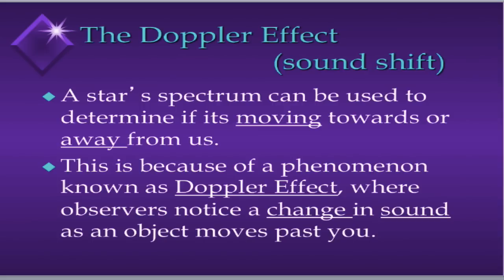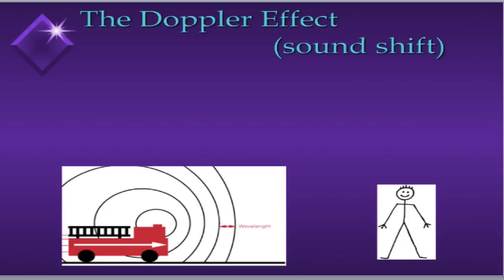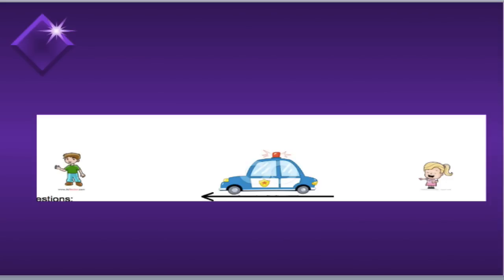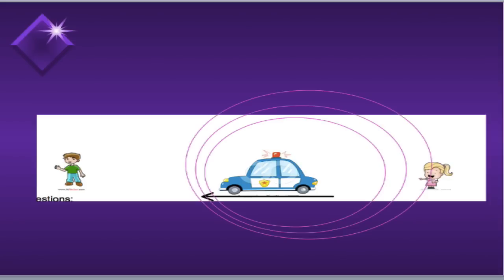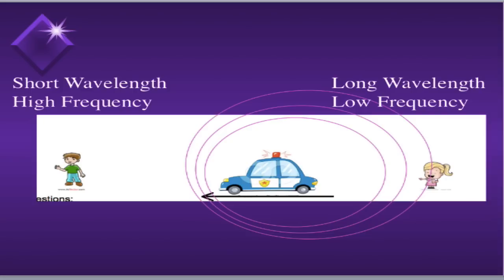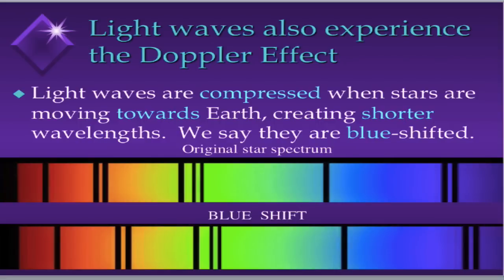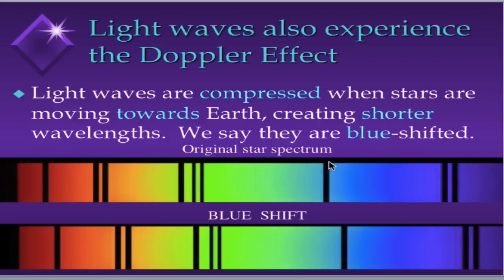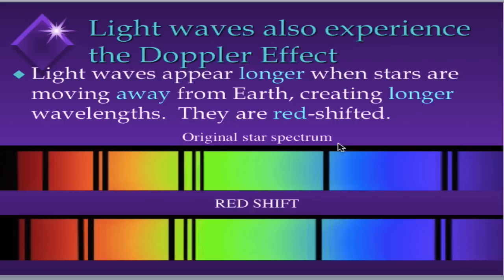Doppler Effect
How the doppler effect works with sound and light.